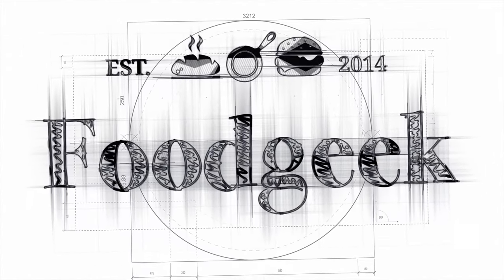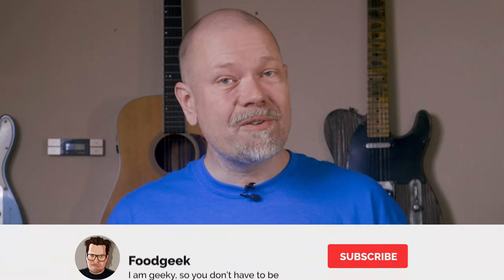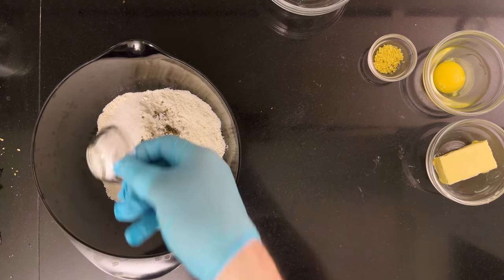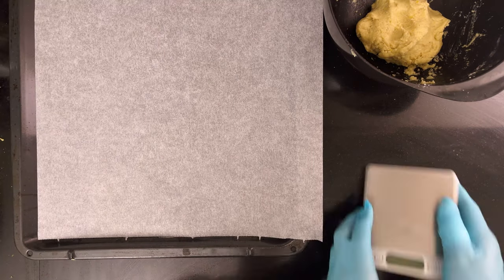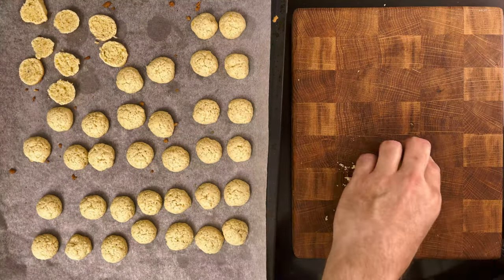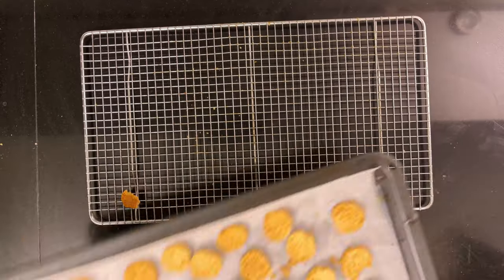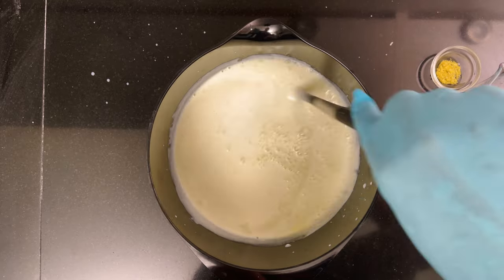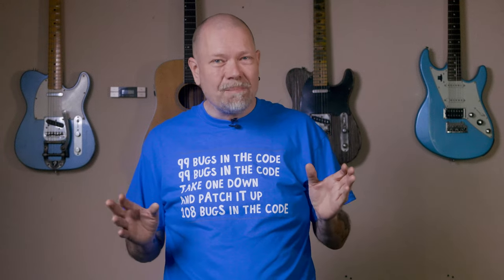Buttermilk koldskål with kammerjunkere | Danish Summer Dish | Foodgeek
The ultimate Danish summer dish for when it's hot out - super refreshing and delicious

Ad links!

Ad links!

00:00 Teaser
00:18 Introduction
01:53 Prepare vanilla pod
02:23 Make dough
03:59 Shape kammerjunkere
04:32 First bake
04:43 Cut cookies in half
05:59 Second bake
06:31 Make koldskål
07:59 Eat koldskål
08:43 Conclusion